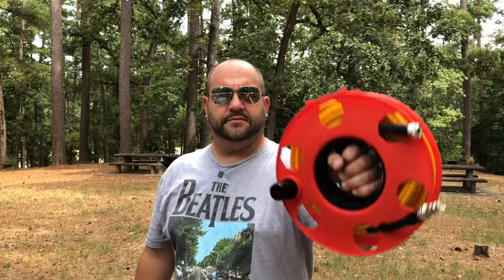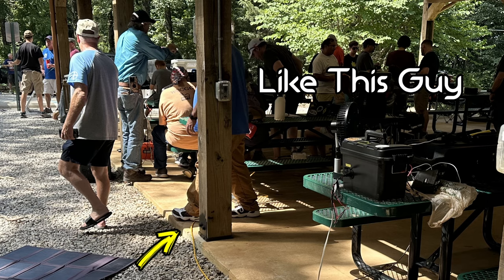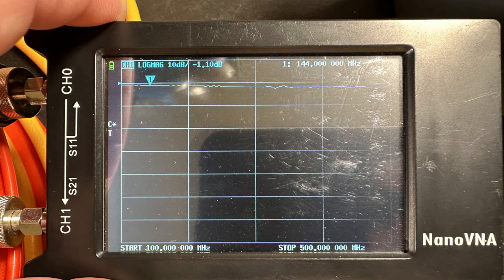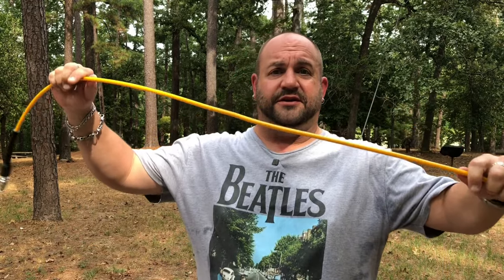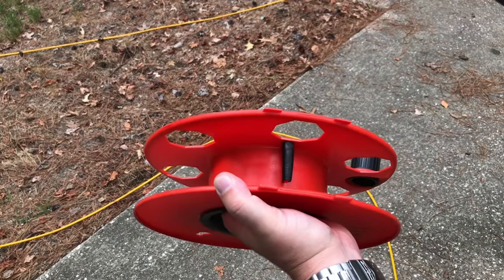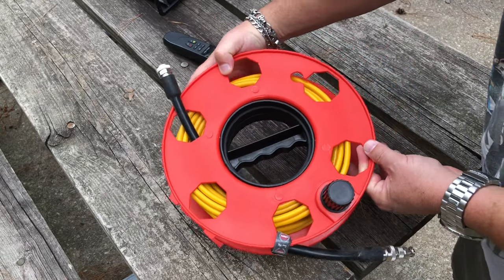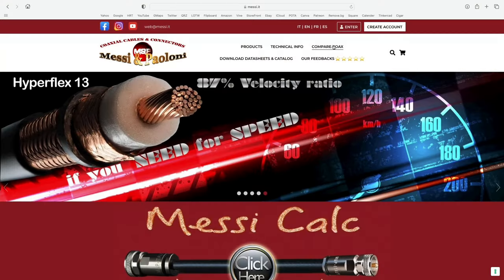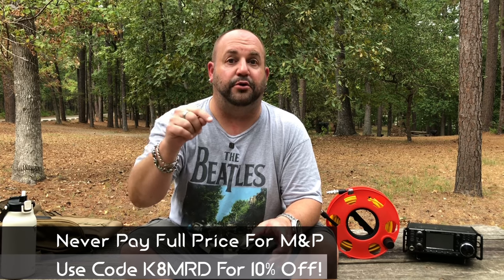BRAND NEW!! POTA-Flex 7 Coaxial Cable by Messi & Paoloni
The Brand New POTA-Flex 7 Coaxial Cable From Messi & Paoloni is the First Coaxial Cable Made Specifically for the Portable Ham Radio Operator.  This Rugged, Durable, Low Loss, High Visibility Coaxial Cable Outperforms Anything In It's Class!